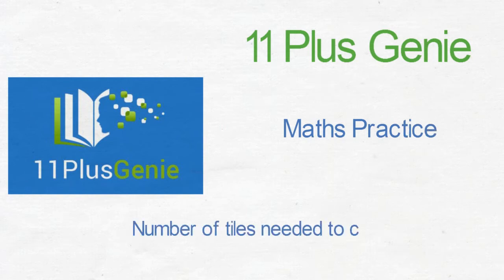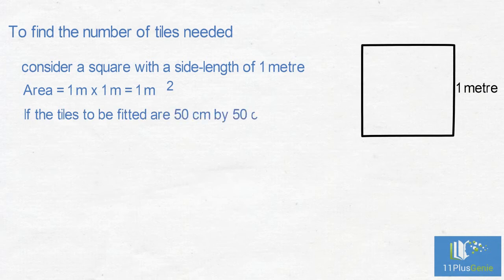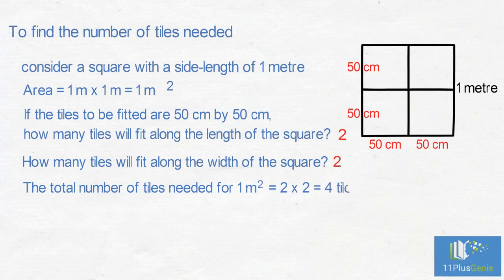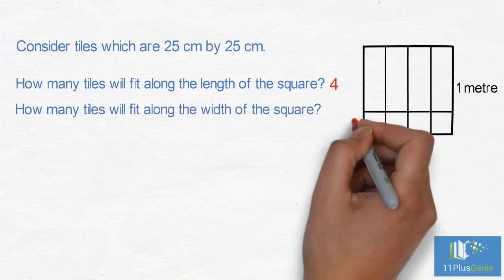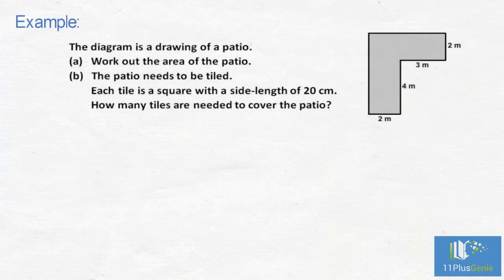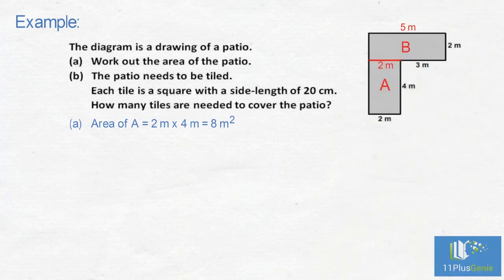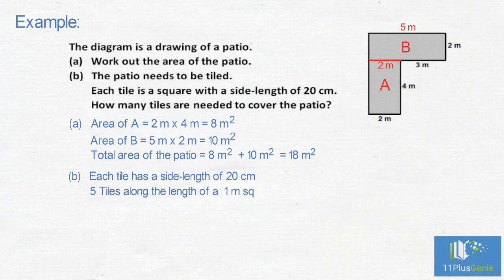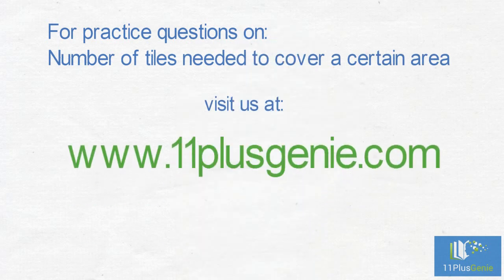11 Plus Genie Maths - Tiles needed to cover an area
In this session we show you how to work out the number of tiles needed to cover a certain area.